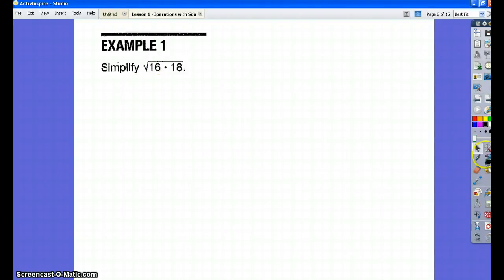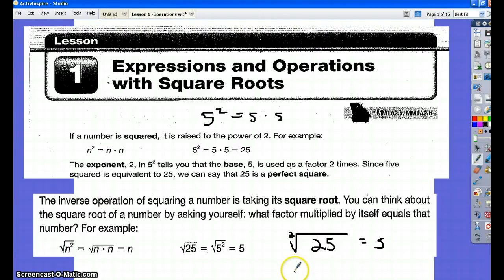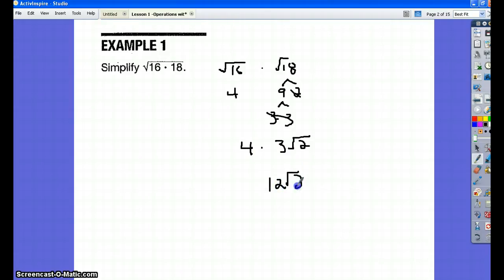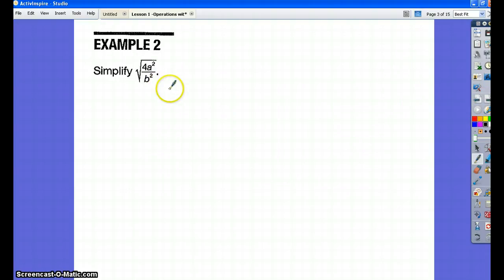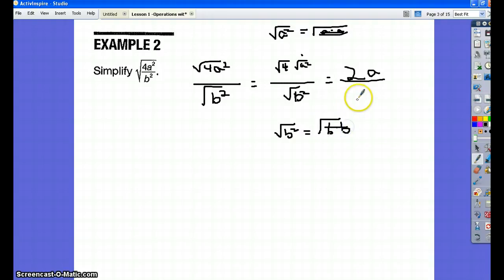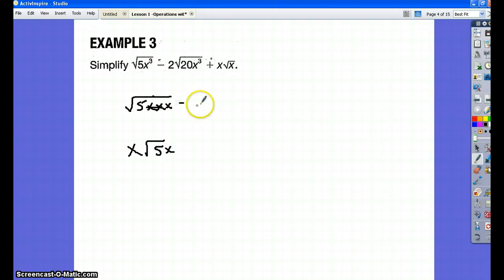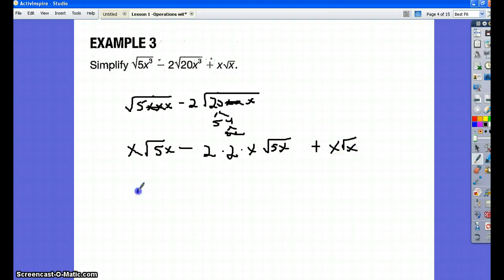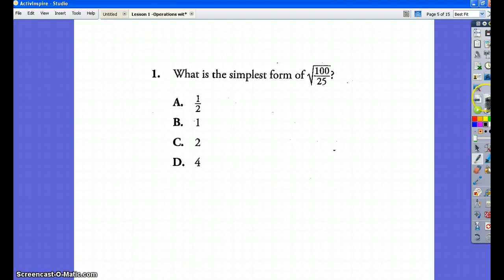Lesson 1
Expressions and Operations with Square Roots